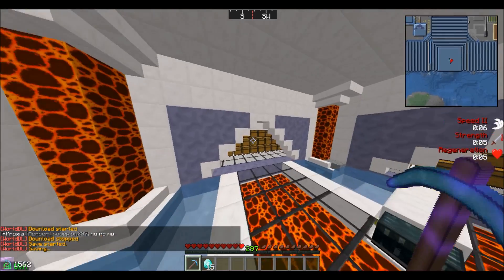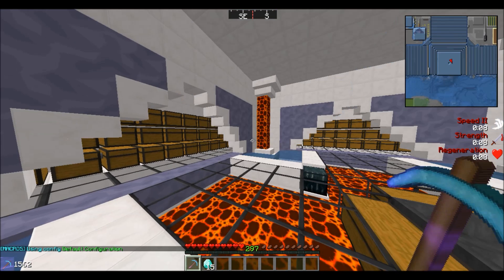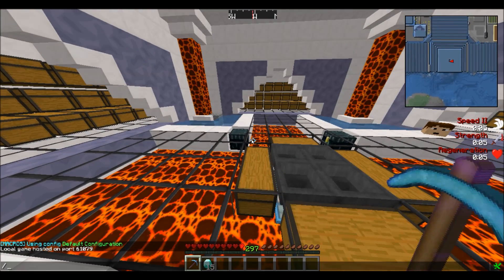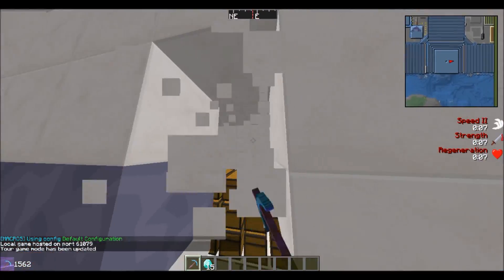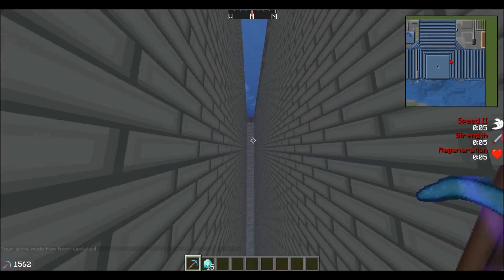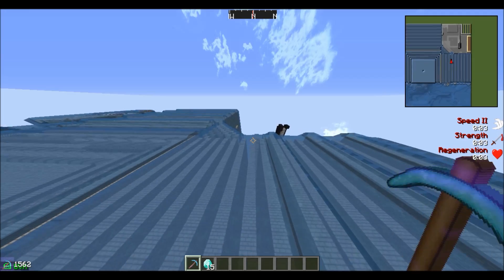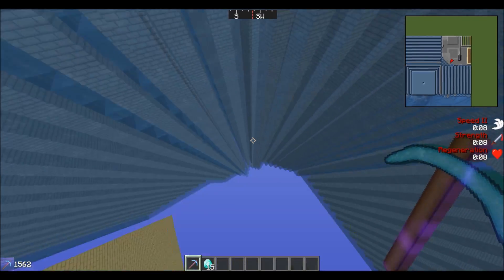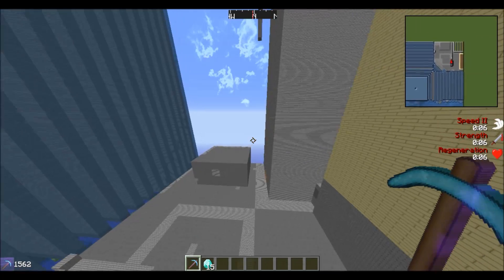World downloader mod for liteloader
Download down here bitches :D
Shove her in the mods folder/ Must be using liteloader 1.7.10 profile